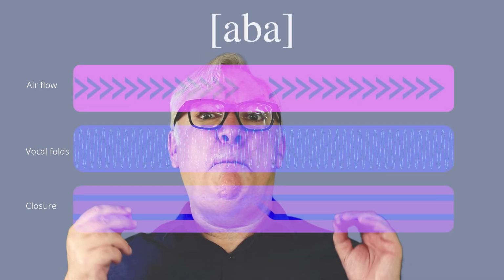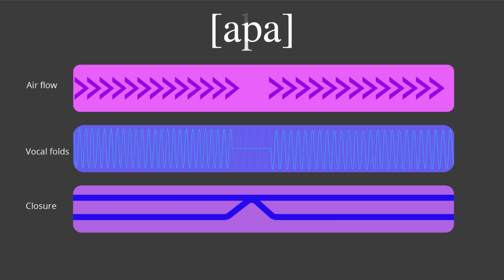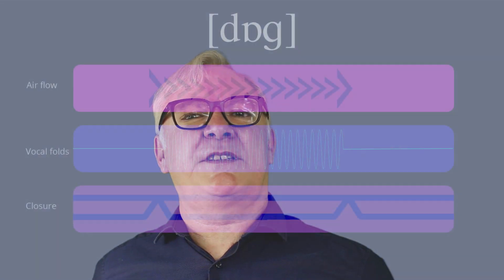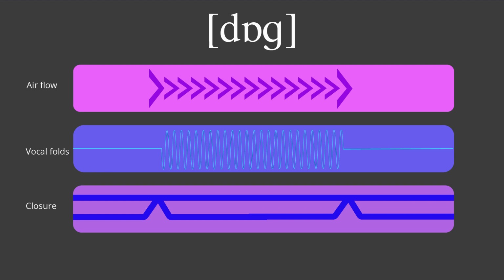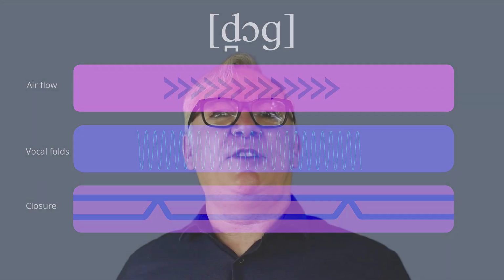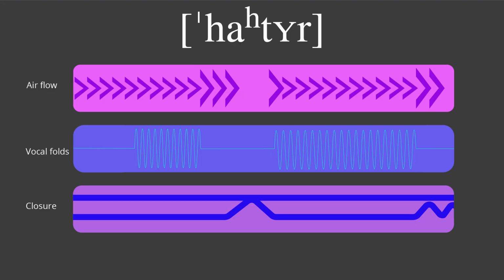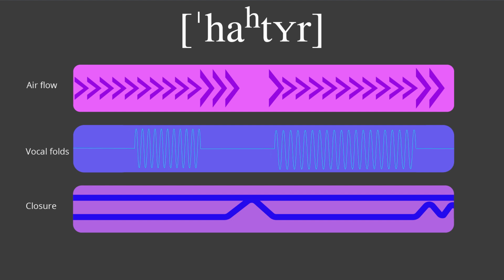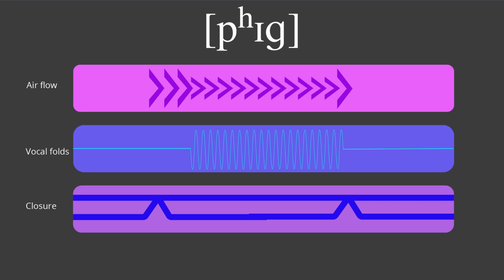Dave Huxtable - Beyond The Phoneme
Full Title: Beyond the phoneme - improve your pronunciation using suprasegmental phonetics and articulatory settings.

Speech is an intricate dance. We control our lips, tongues, soft palates, vocal  cords and lungs independently of each other. Sometimes they move in unison, sometimes the changes are staggered. As we move from one 'sound' to another, there are myriad states and positions in between. Alphabets, including the IPA, provide just snapshots at different stages of the movement, capturing some information and ignoring the rest.

Just as different styles of dance have different stances – a straight back here, loose arms there, wrists relaxed, knees bent etc. – so different accents have different default postures for the various speech organs. Relaxed lips can be spread or have different kinds of rounding, the resting position for the tongue can vary, sets of muscles can be tense or lax. These default postures are known as articulatory settings.

Your pronunciation of your target languages will be much better if you learn to recognise and imitate their articulatory settings. At the same time, we can gain a deeper understanding of how to pronounce words and sentences by seeing how airflow, voicing, nasalisation, secondary articulation etc. do not chop up into segments as easily as our alphabets would have us believe.

Filming by Dave Huxtable

Intro & outro graphics by: Simos Batzakis